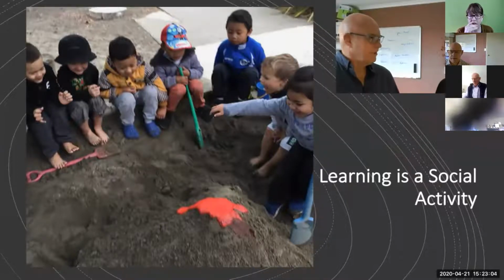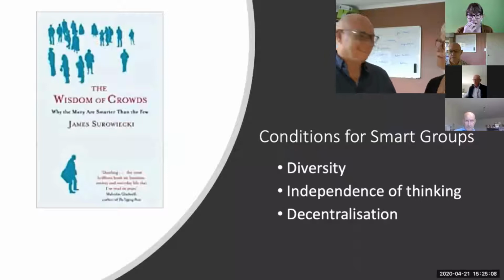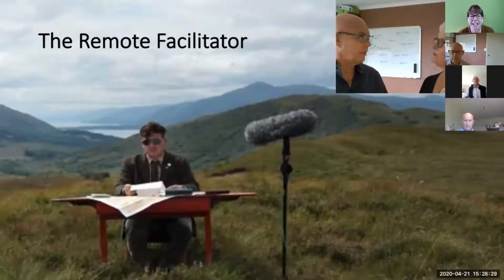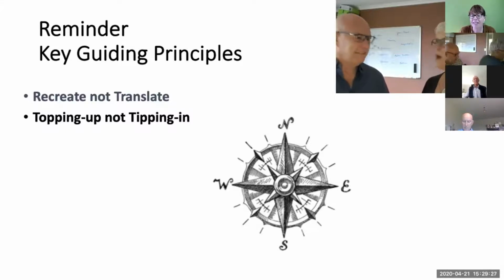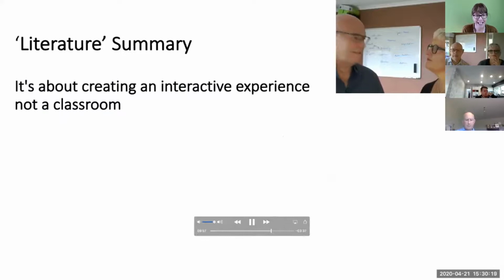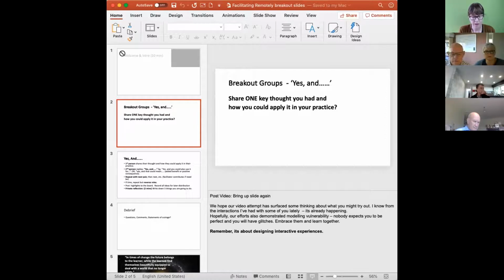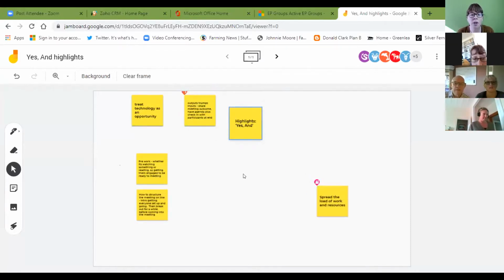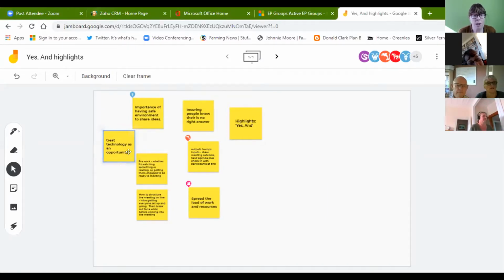The remote facilitator – facilitating online